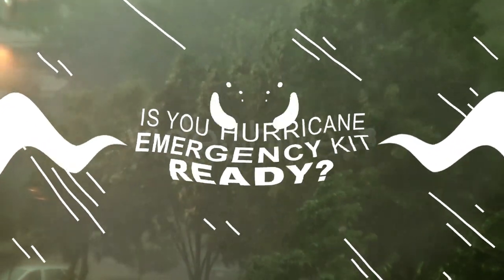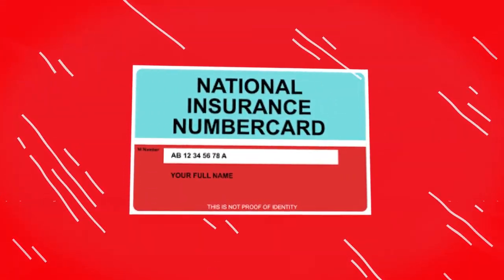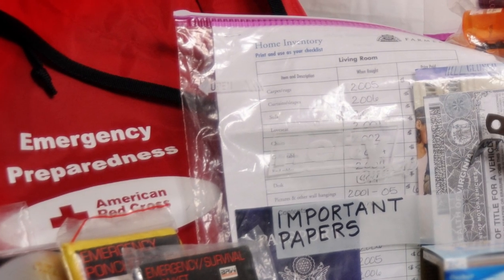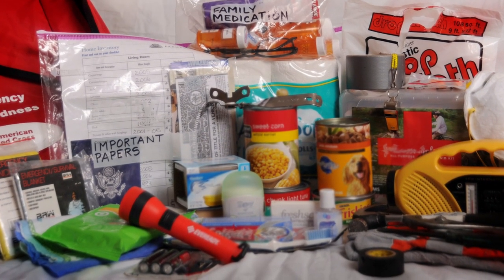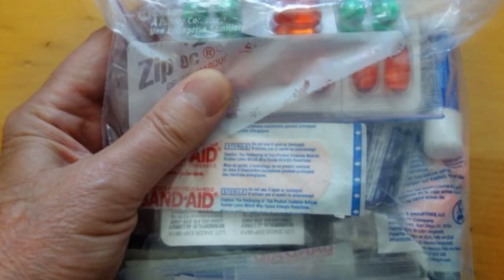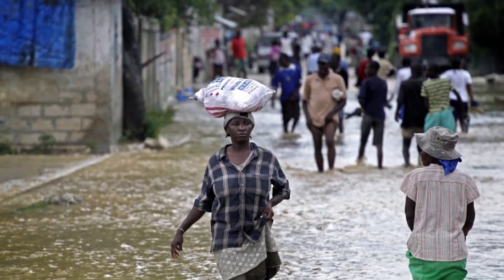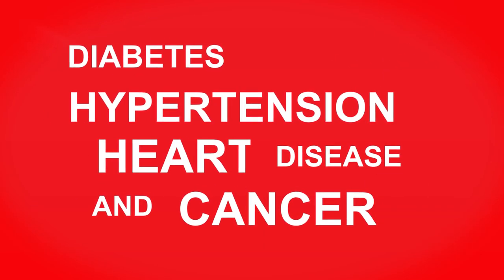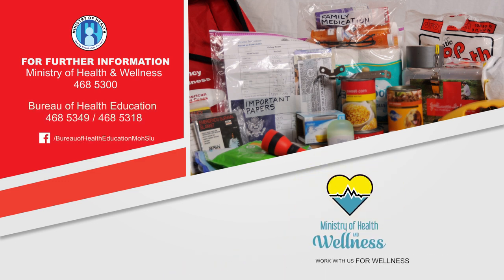MOH Hurricane Emergency Kit TV PSA 2nd Draft